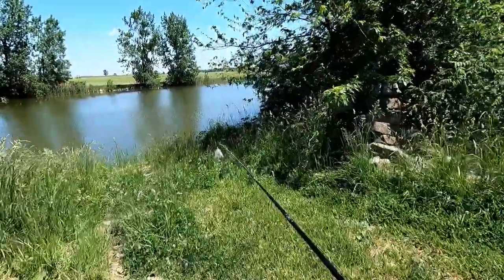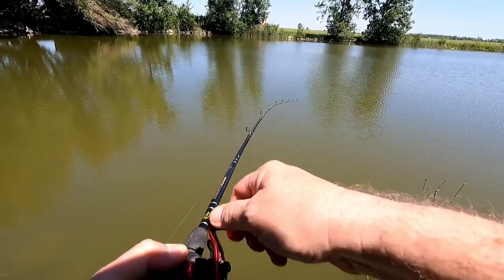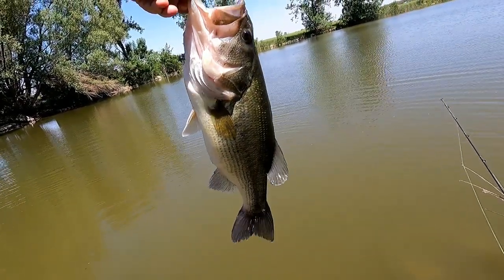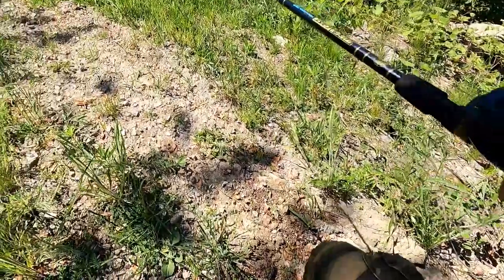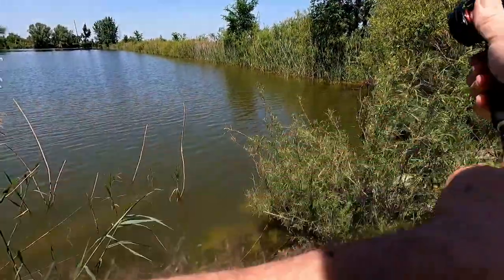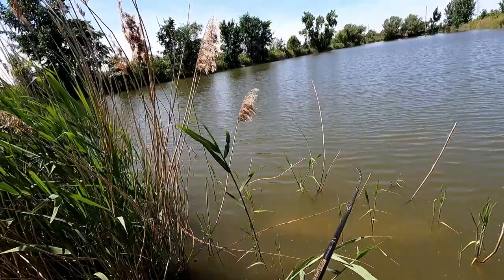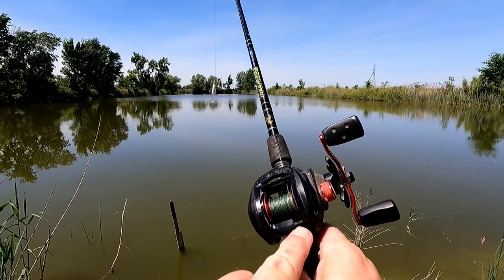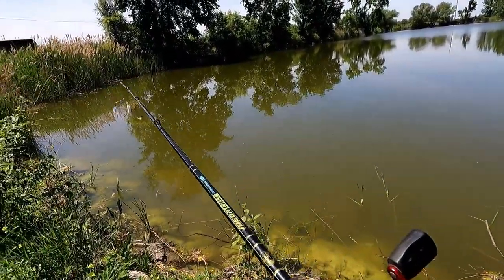Farm Pond Produces Massive Fish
In today's video we are to a farm pond that we have not fished since last year. Lets see what biting.

Send Mail To:
Larry Johnson